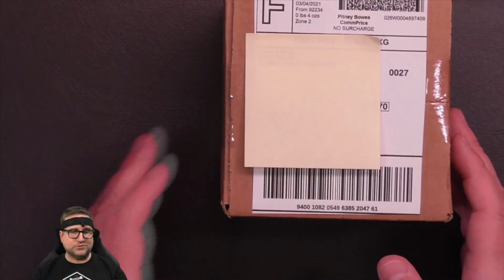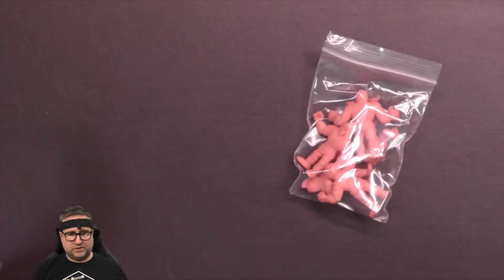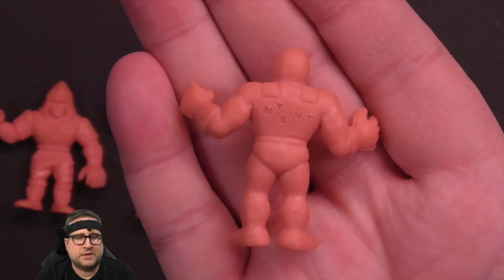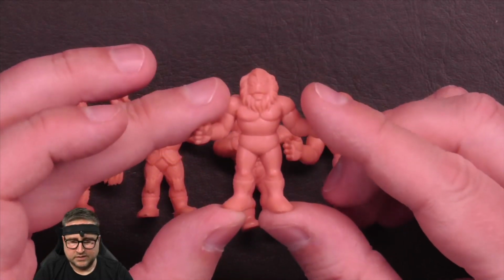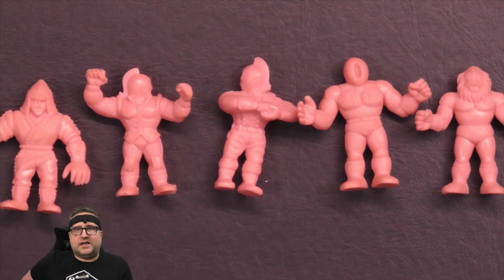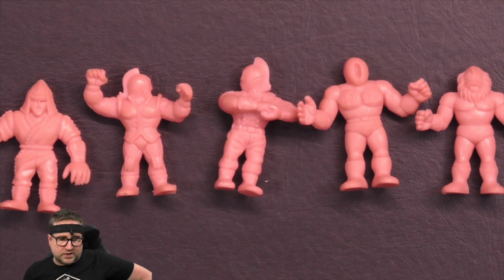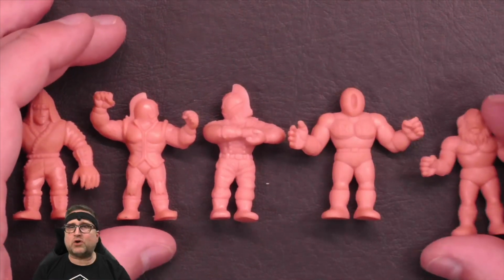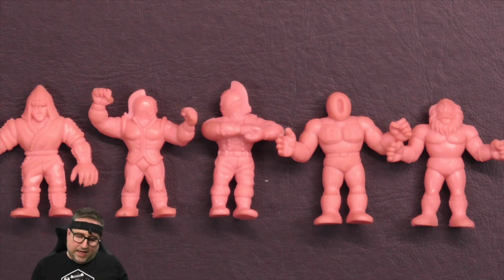M.U.S.C.L.E. FIGURE EBAY LOT | UNBOXING | MUSCLE MONDAYS | GODO SHISA BERMUDA III NINJA KINNIKUMAN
Looking at M.U.S.C.L.E. figures and related items.

This episode we take a look at:

Lot of M.U.S.C.L.E. figures from eBay.

101 GODO SHISA
119 BERMUDA III (A)
210 KINNIKUMAN SOLDIER (B)
217 KINNIKUMAN MARIPOS (B)
228 THE NINJA (D)

Tell a friend!